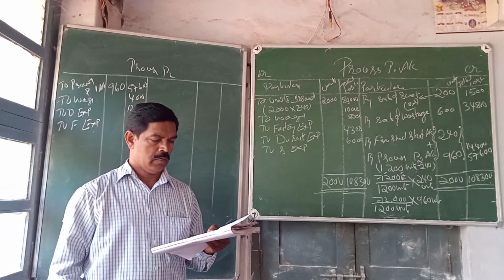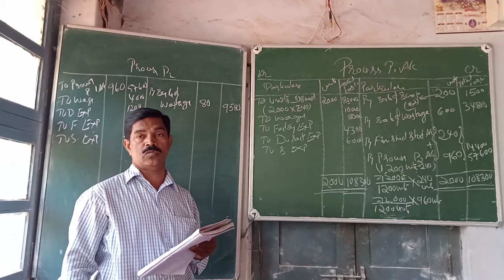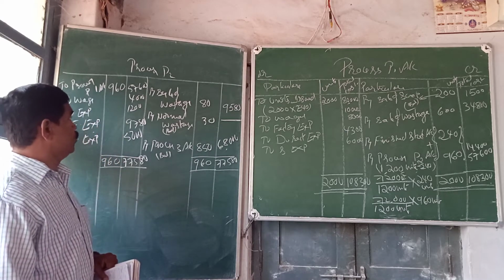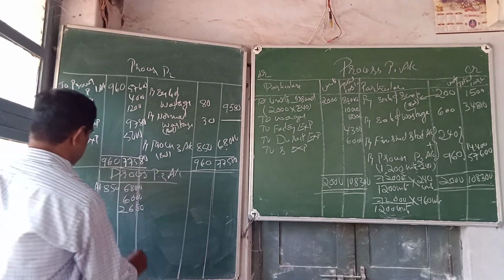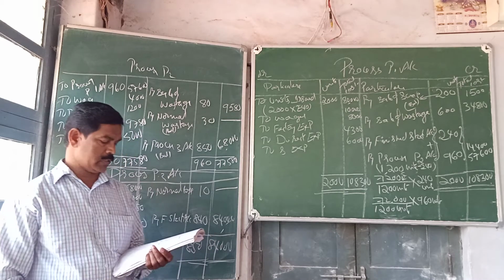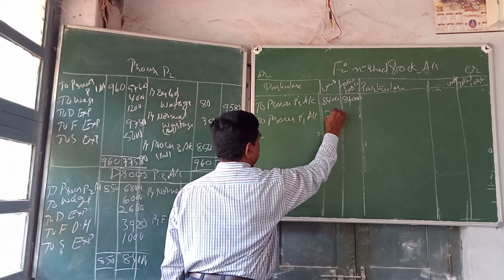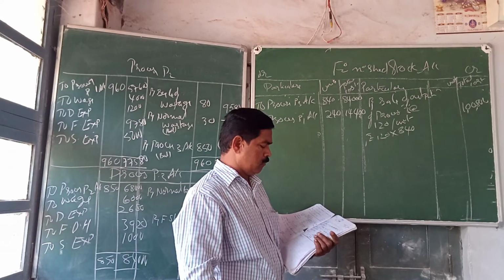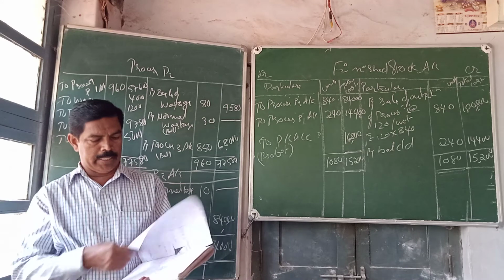GOPALAKRISHNA K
COST AND MGT A/C-3
PROCESS COSTING PROBLEM NO-5